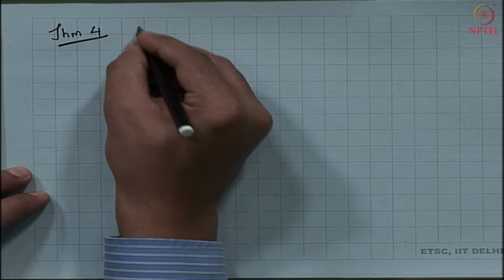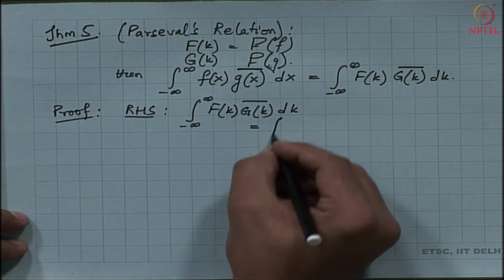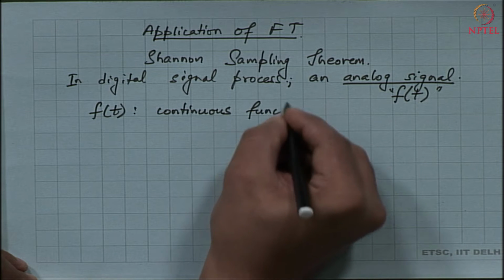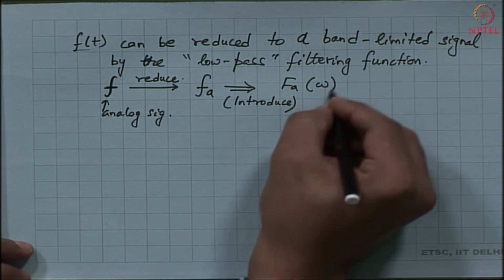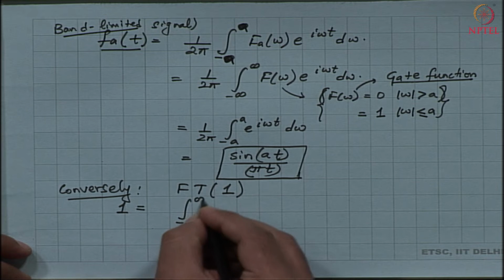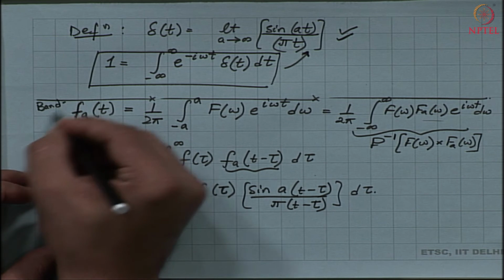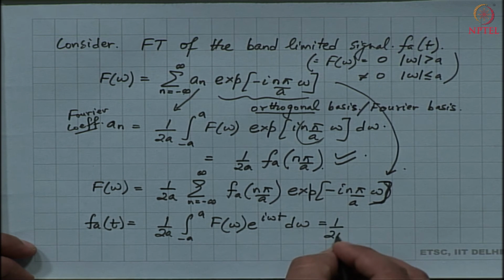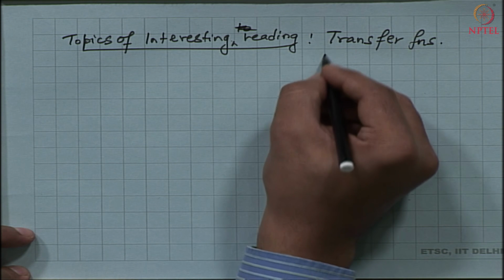Lec 02 Part 2